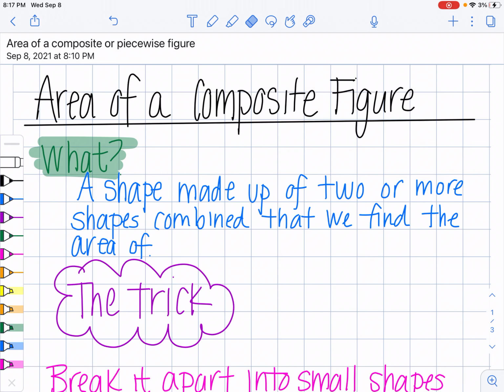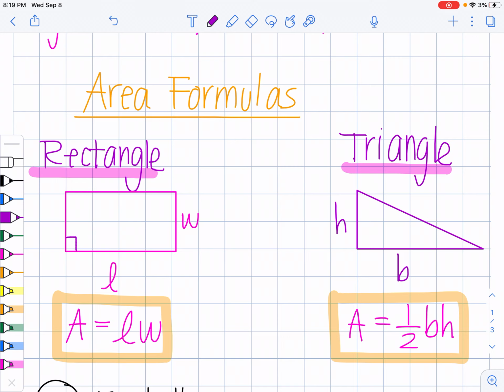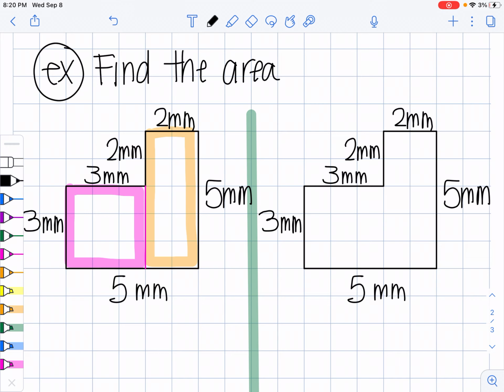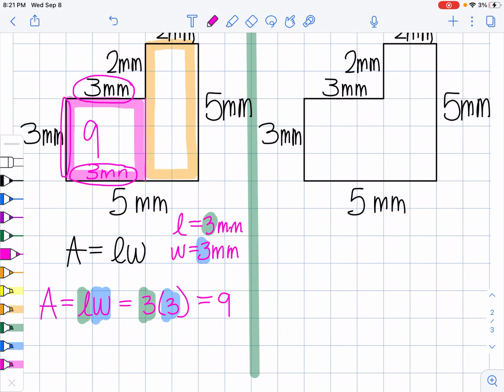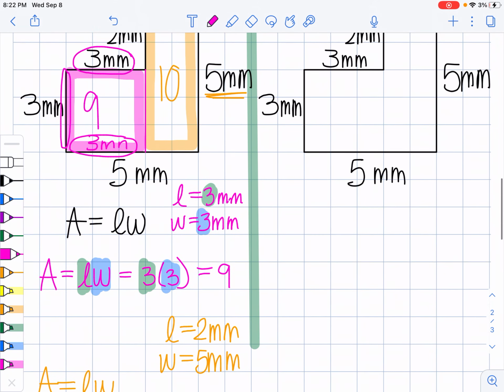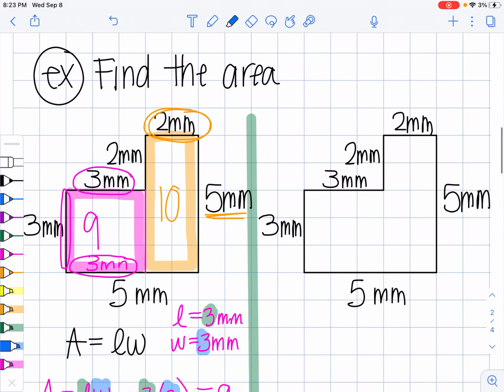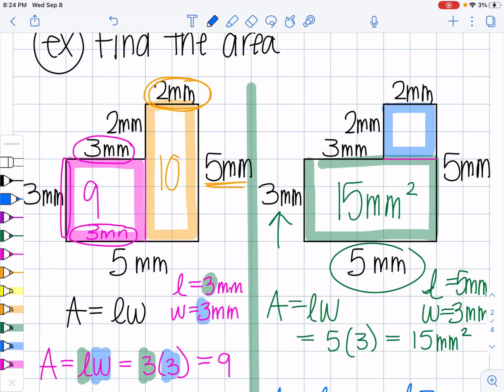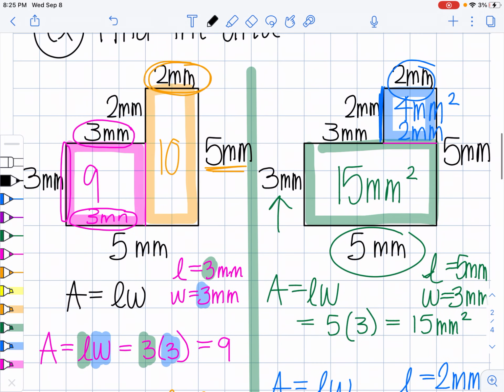Area of Composite or Piecewise Figures | StraightMath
Learn how to find the area of two basic shapes combined together to make one big shape!